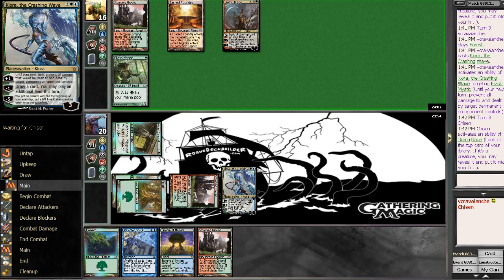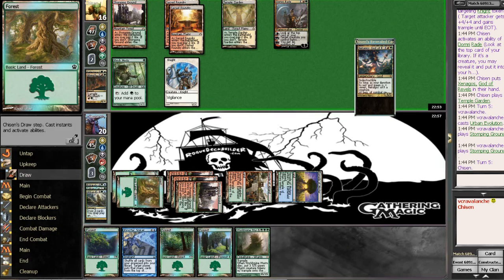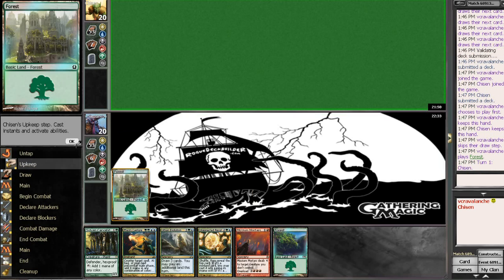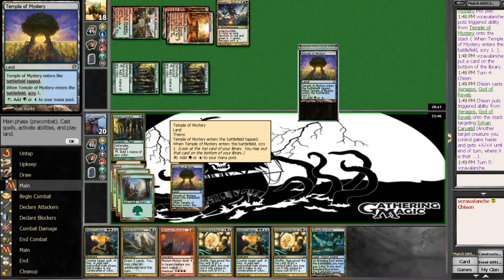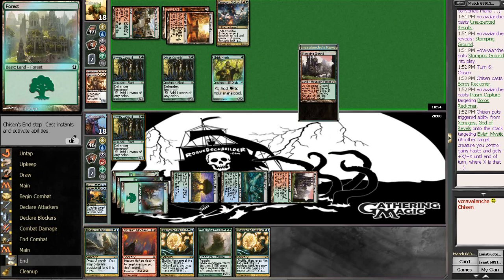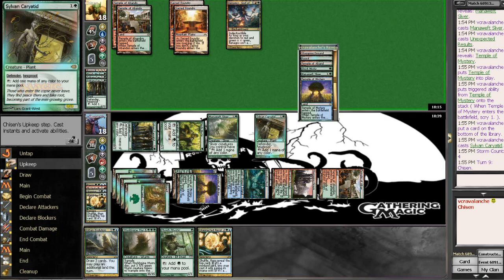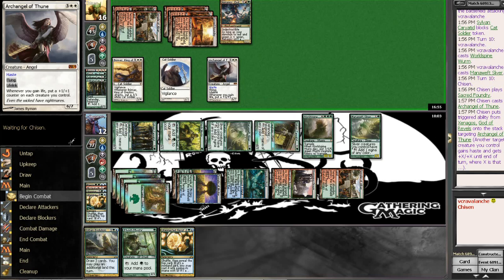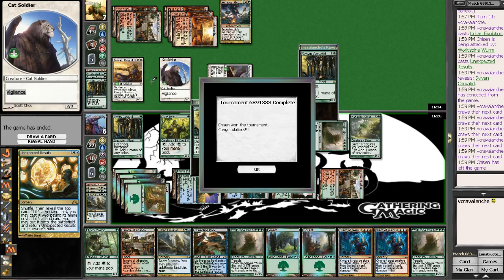Blast of Wurms vs Naya Monsters - Magic the Gathering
Brought to you buy Your one stop shop for Magic the Gathering Singles!

Snail Mail:
Roguedeckbuilder
Attn: Kevin